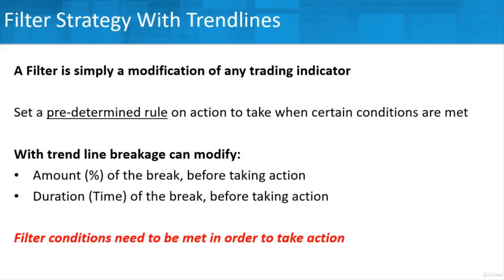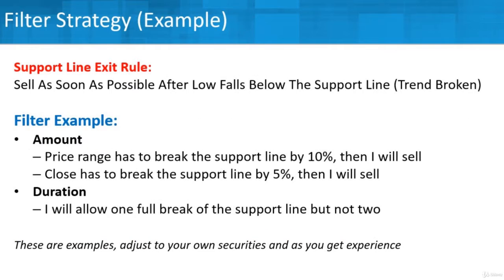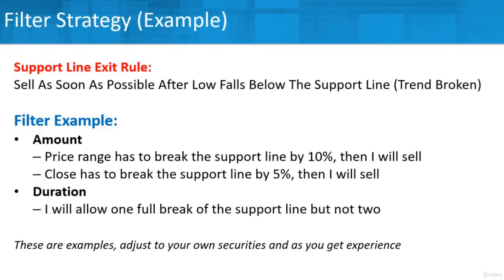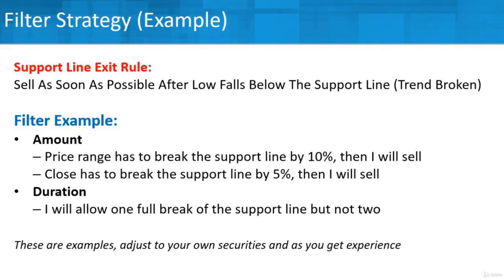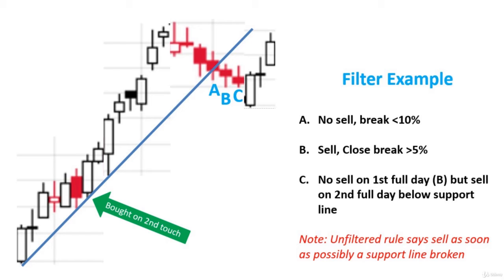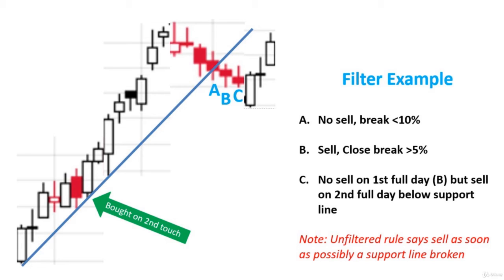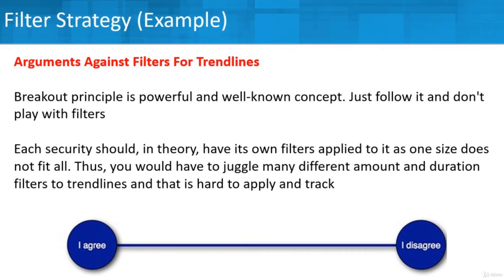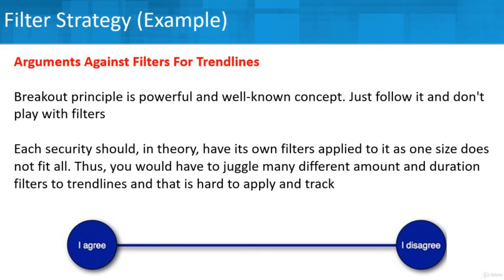42. Filter Approach To False Trendline Breaks